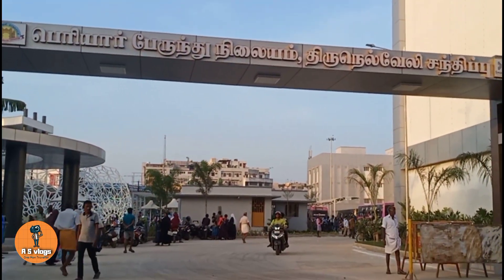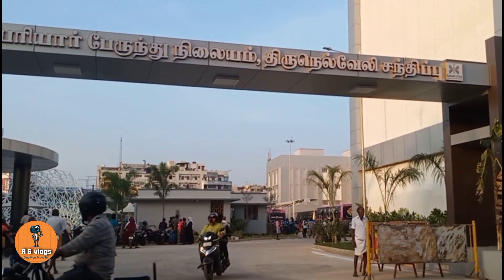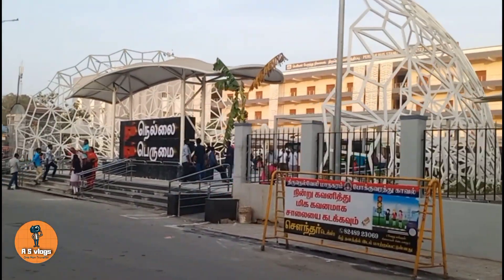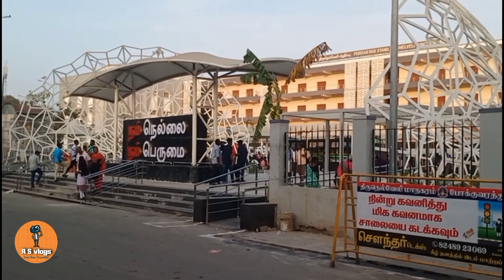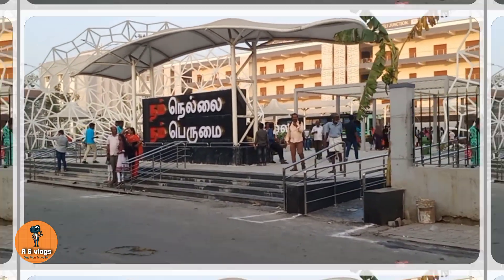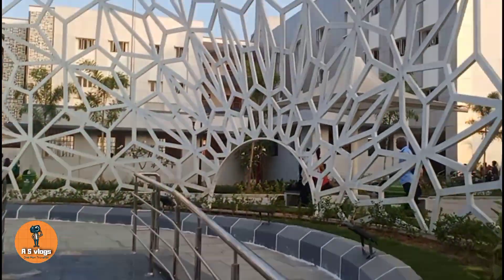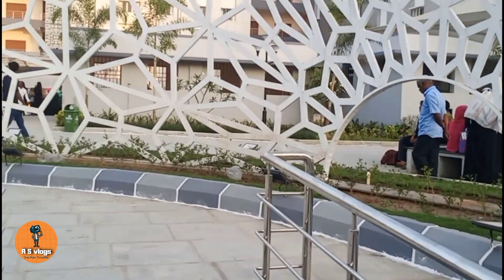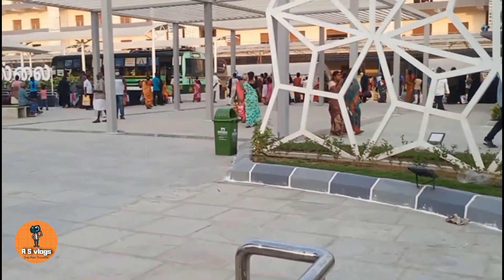புதுப்பொழிவுடன் நெல்லை ஜங்சன் பேருந்து நிலையம்